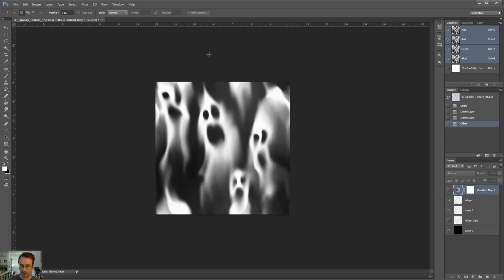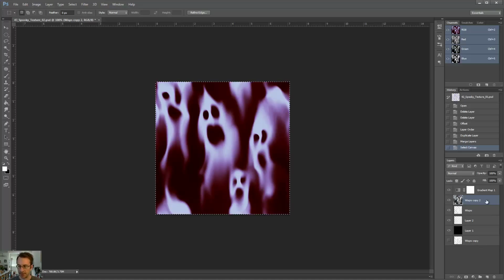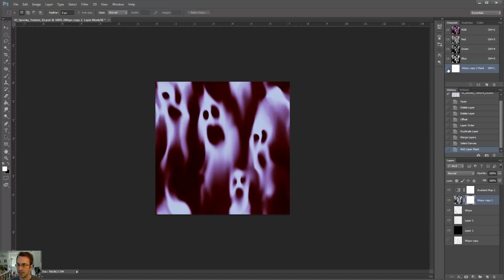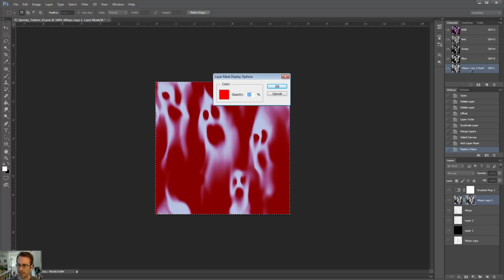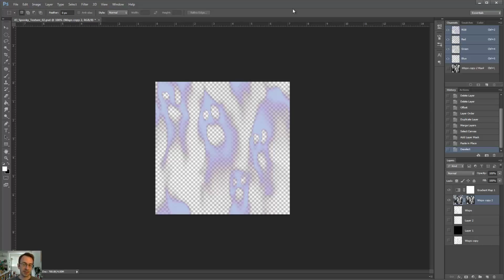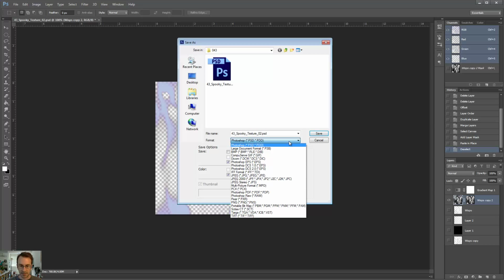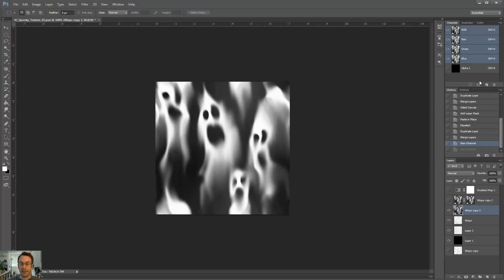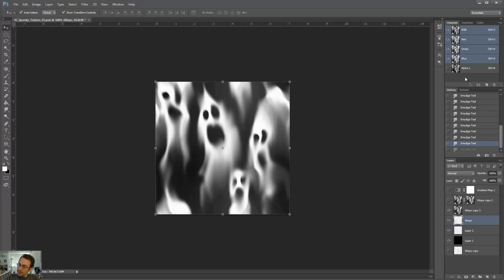2D Design Tutorial - Spooky Wisps - pt. 3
How to format and prep your VFX texture file for use in a game engine.  jkFX Tutorial #43